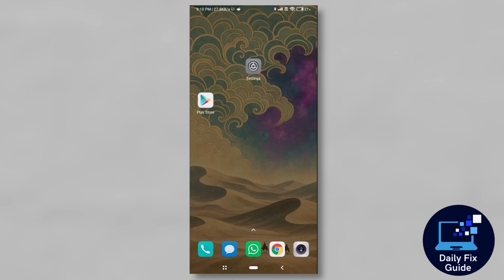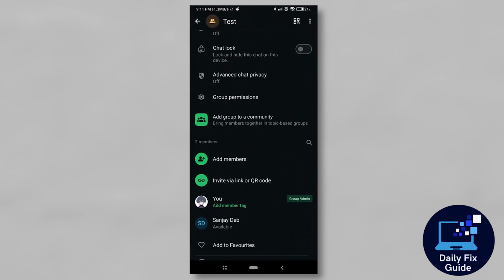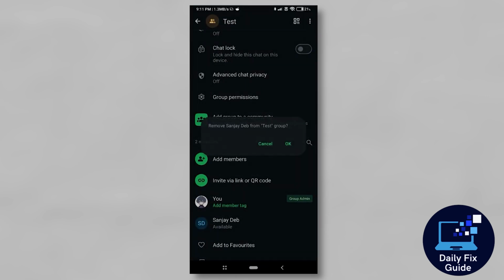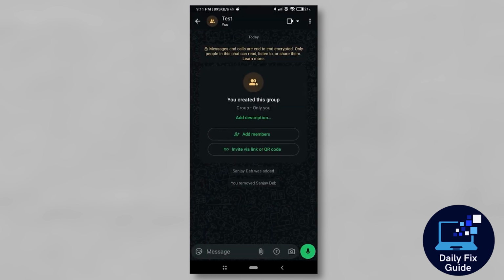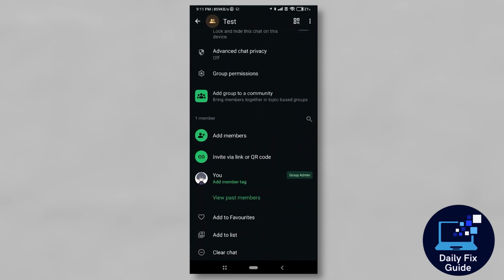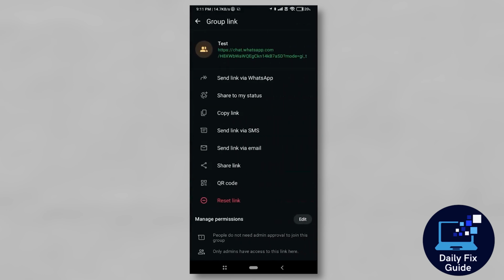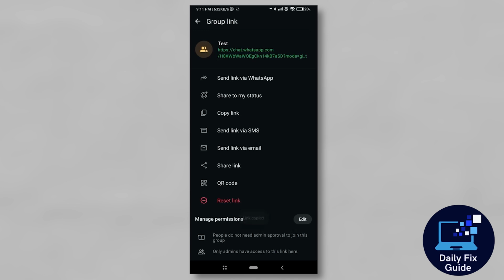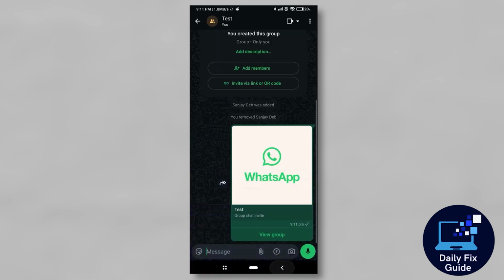Create Whatsapp Group Without Saving Contacts | Make a Whatsapp Group Without Saving Contacts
Learn how to create a WhatsApp group without saving contacts with this simple method. I’ll show you how to use invite links and other tricks to add members without cluttering your contact list.